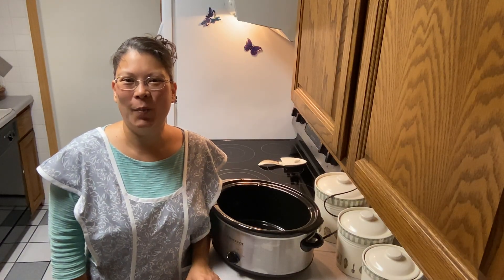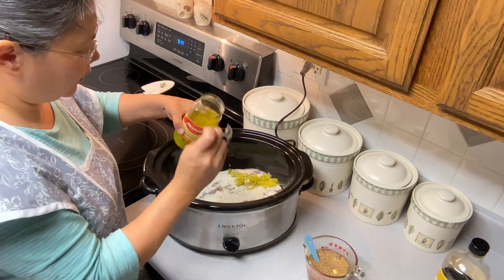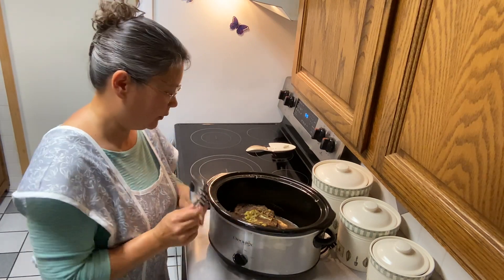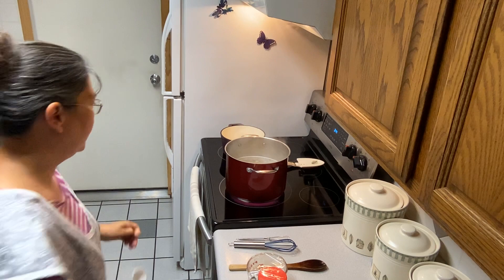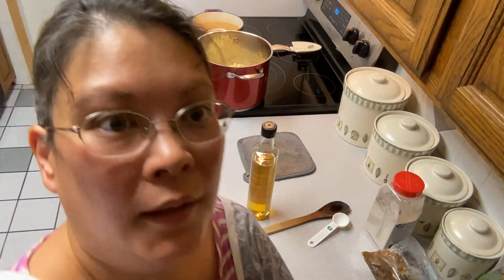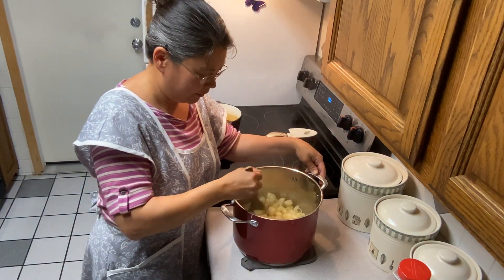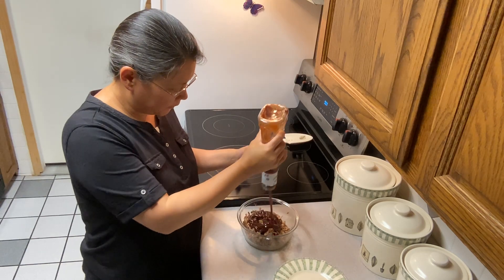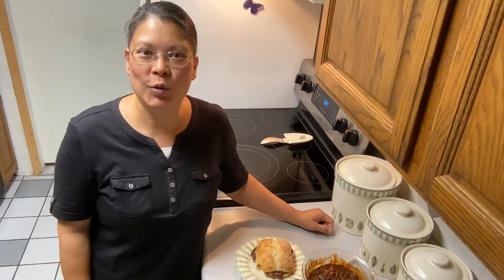Mississippi Roast Beef, Beef & Noodles, and BBQ Beef Sandwiches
I love to cook a large portion of meat and make different meals from it. Once the meat is cooked, it makes the other meals you make with it come together quickly. All three of these meals are delicious. Happy cooking friends! 😊

Mississippi roast beef recipe:

Roast beef   I used a 4 lb. Roast
2 tbsp. Dry ranch powder mix
2 tbsp. Butter
2 tbsp. Peperoncini peppers ( heaping tablespoons )
2 tbsp. peperoncini pepper brine
2 tsp. Korean beef broth powder or beef broth powder of choice
1 tsp. Soy sauce (I used liquid aminos)
1/4 tsp. Garlic powder
1 cp. water

Place Roast in crockpot. Sprinkle top of roast with ranch powder mix. Place peperoncini peppers and brine on top of Roast.  Place rest of ingredients except butter in a bowl and mix. Pour mixture over and around the roast. Cube butter up and place on top of the Roast. Cook on high heat for 8 hours. Keep meat drippings to make gravy if desired.

Roast beef and noodles recipe:

I used dry brown gravy mix from Costco. I made 3 cups of gravy and replaced 1/2 a cup of the water required with meat drippings from the Cooked Roast. You can make the amount of gravy that you need.
I used:
9 tbsp. Of the gravy mix
1/2 cp. of meat drippings from the cooked Roast
2 1/2 cp. of water
Desired amount of pasta cooked according to package directions.

I slowly pour the water in the dry gravy mix and whisk at the same time to avoid lumpy gravy, then pour in meat drippings. Cook over medium heat until thickened and add chopped up leftover roast beef. Heat through  and serve over noodles with a side of mashed potatoes if desired.

BBQ beef sandwiches recipe :

 BBQ sauce of Choice
Leftover Roast beef
Bread/ buns of choice

Pour desired amount of BBQ sauce over Chopped up leftover Roast beef. Heat through. Seve on buns or bread of choice.